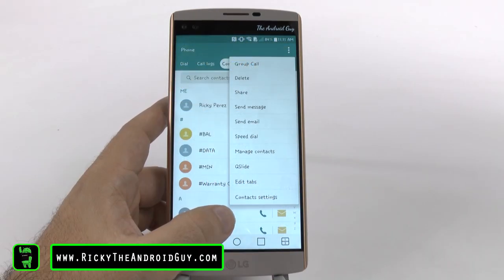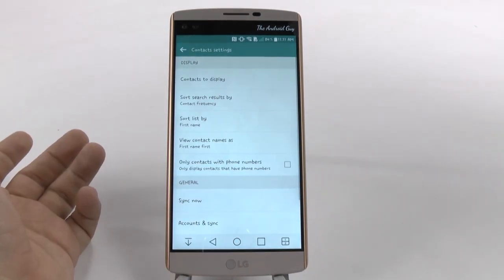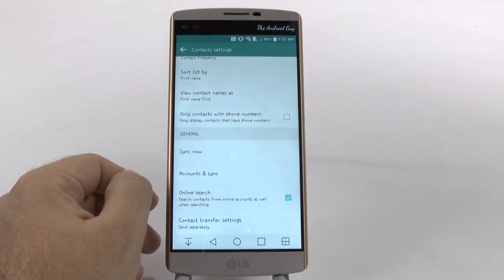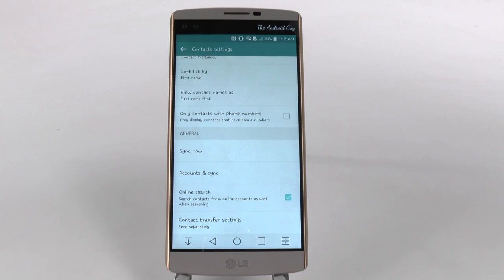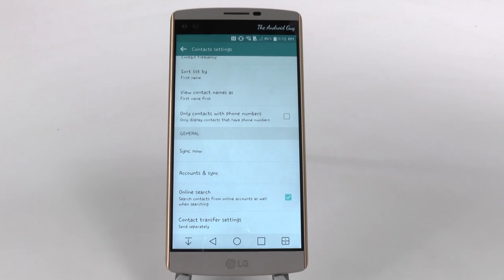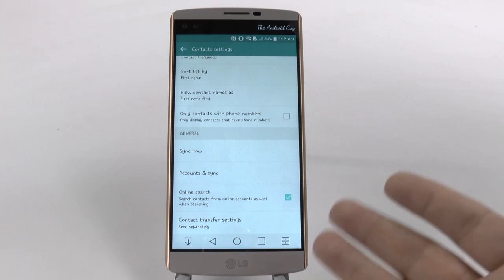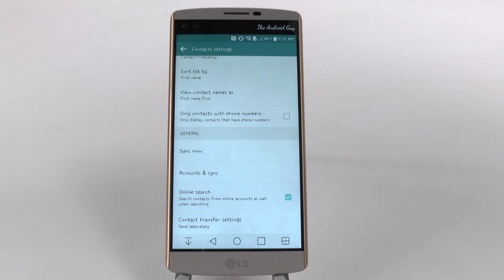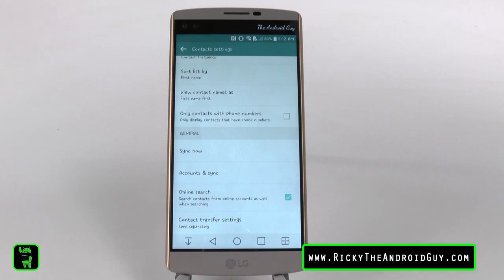LG V10 - Hidden Feature - Advanced Contact Search